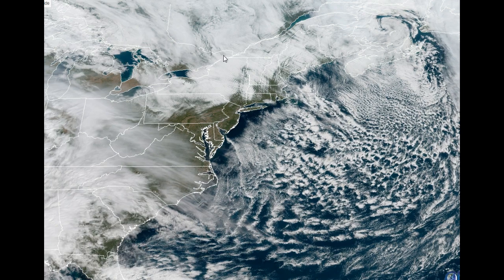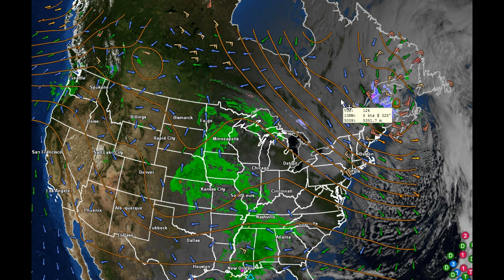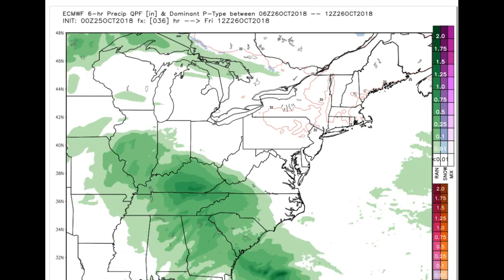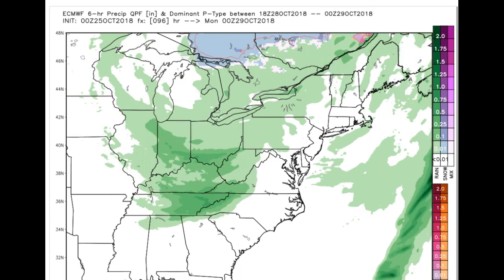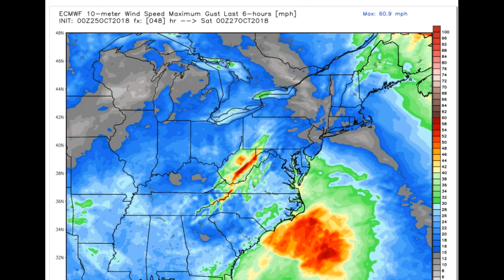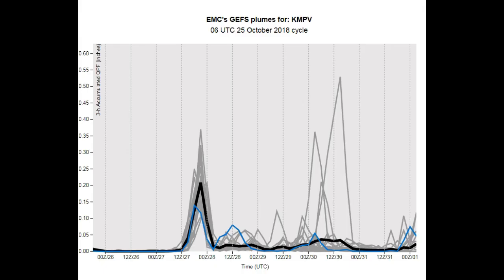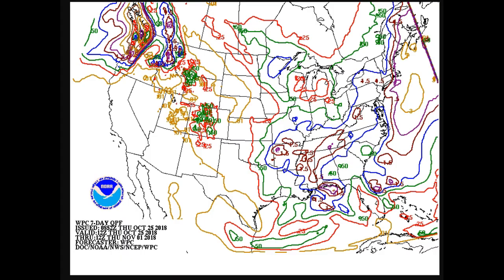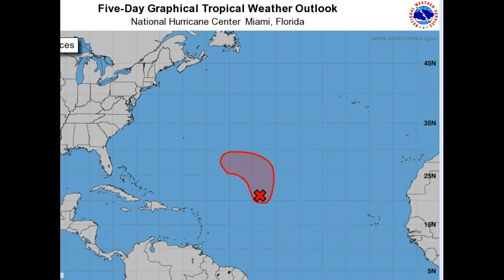VELCO WEATHER HAZARDS OUTLOOK 10-25-18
Headlines MAIN WEATHER IMPACTS TO BE FOCUSED ON SATURDAY WITH GRADIENT WIND GUSTS EASTER TO NORTHEASTERLY AND WET SNOW THOUGH MARGINAL WITH ACCUMULATIONS ESPECIALLY SOUTHERN AND CENTRAL GREEN MOUNTAIN WESTERN SLOPES. TRAVEL LIKELY TO BECOME AFFECTED WITH SLUSHY WET SNOWFALL TRANSITIONING TO RAIN BEFORE TAPERING OFF SUNDAY. (SEE FUTURE HEADS UP LATER THURSDAY) GOOD PROJECT WEATHER DEVELOPS FOR FRIDAY WITH A FEW STRAY FLURRIES EARLY THEN IMPROVING.

Dry Project Weather: Friday – Ridge of higher pressure developing during late Thursday night to end a few stray mountain flurries with generally good project weather.

Gradient wind gusts: Saturday late morning into early evening – East to northeast wind gusts 40 to 60 mph across southern and central Green Mountains western slopes. Wind gusts may also spread into northern Green Mountains which has historically happened with northward advancing weather systems. See Heads Up #4 to be issued later today.

Wet Snow/Mixed precip: Saturday morning into mid afternoon – Wet snow accumulation of dusting to locally 4” across highest terrain but also down to valley floors. Wet snow to mix with rain fairly quickly in the early to mid afternoon mainly a travel issue especially east of the Green Mountains.

Tropics: Quiet for North America with one central Atlantic tropical cyclone likely in the making. If this system reaches tropical storm force strength will be named “Nadine”

Beyond this Period: - low predictability without much skill.

See outlook video here

Admin: Will Murray will be covering Weather Hazard duties Monday October 29th until Tuesday November 13th

Projected Temperatures for Montpelier VT.

7  DAY PRECIP  ANOMALY FROM  EURO MODEL...

END/RH